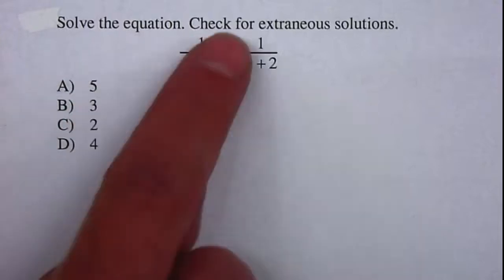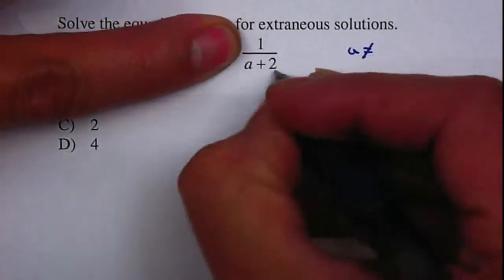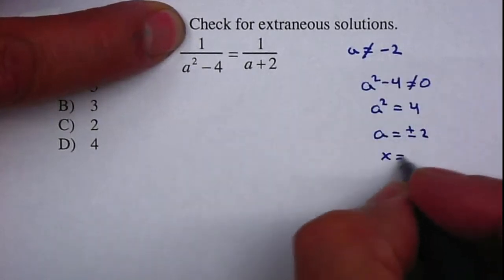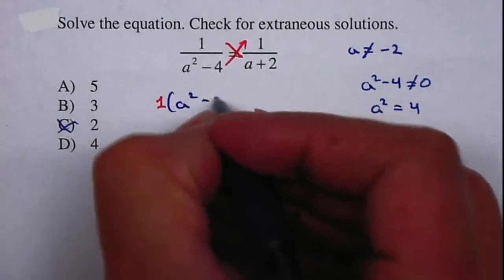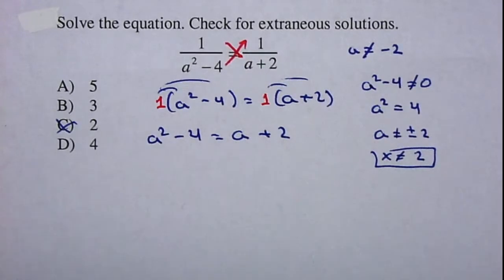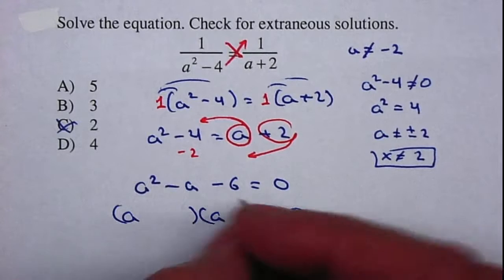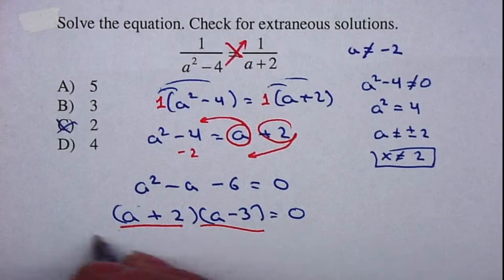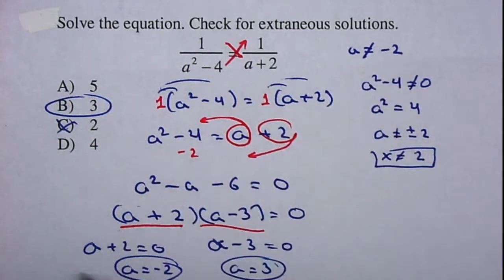P36 Alg 2 Unit 5 Solve Rational Equations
P38 Alg 2 Unit 5 Solve Rational Equations